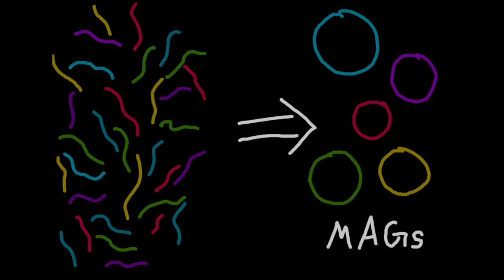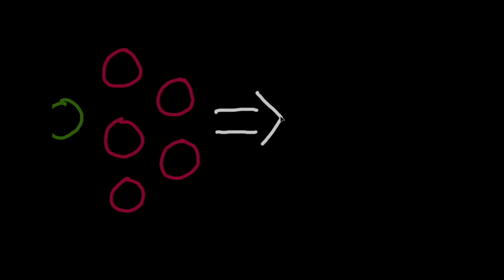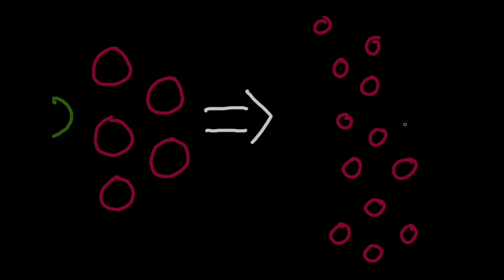Metagenomics Simplified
Hider_A2_Audiovisual_component